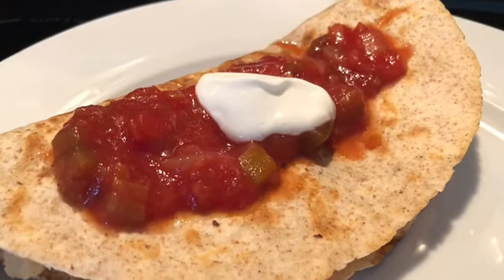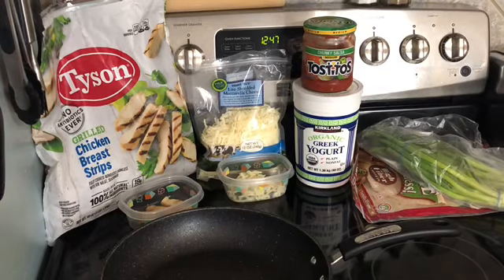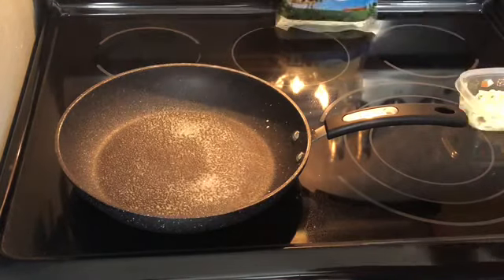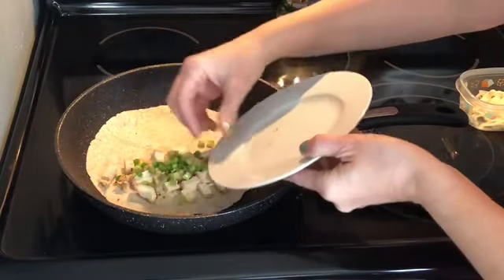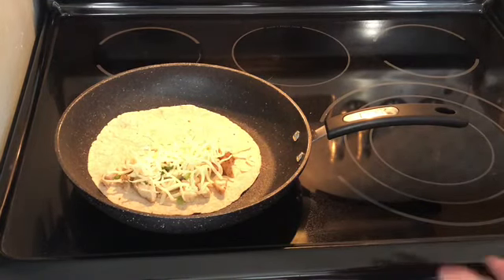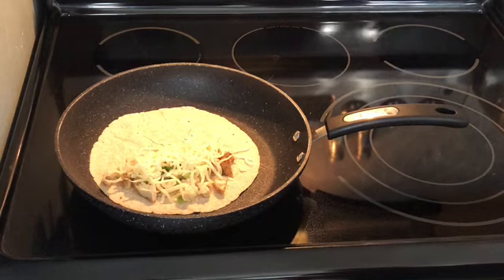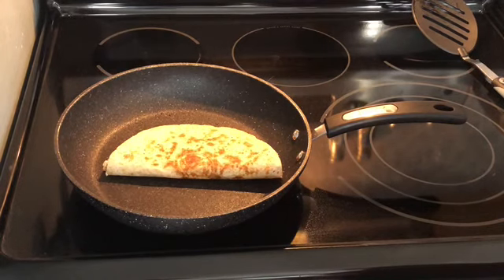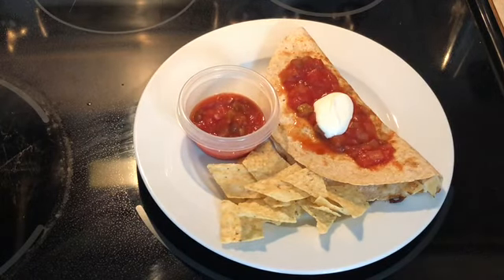Cheesy Chicken Quesadilla - WW - 2 SmartPoints - Weight Watchers - Hungry Girl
Cheesy-Good Chicken Quesadillas 1 SmartPoint if using below recipe.
1 Ole Extreme 1 point wrap
2 oz. chicken breast, grilled
1 Tbsp. green onion, diced
1 Tbsp. salsa
1/4 cup shredded fat free cheese, cheddar or mozzarella
1 tsp fat free yogurt

Amazon Influencer (my favorite products):